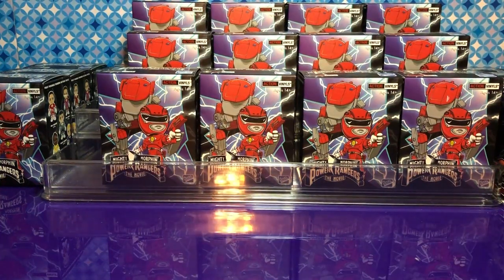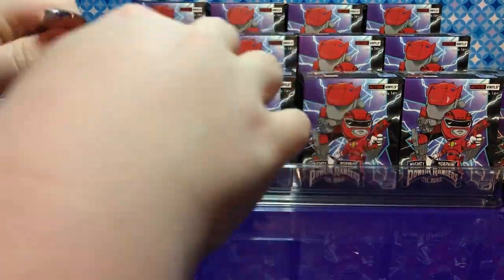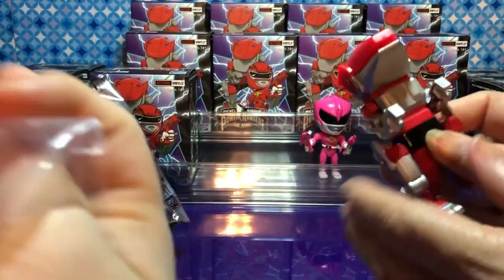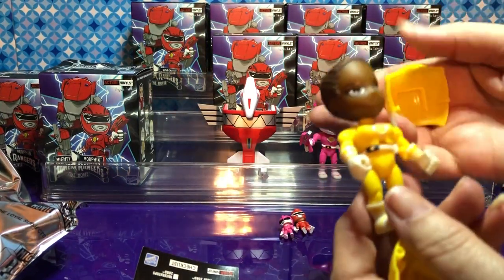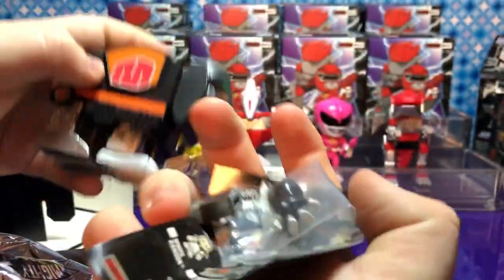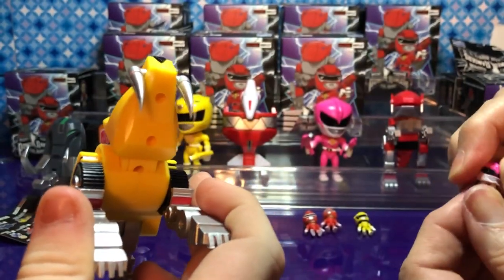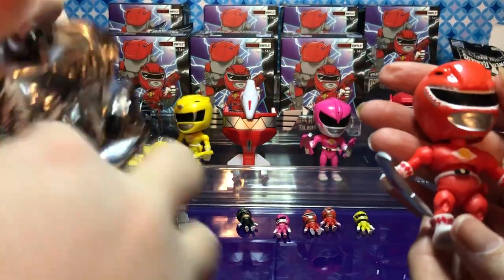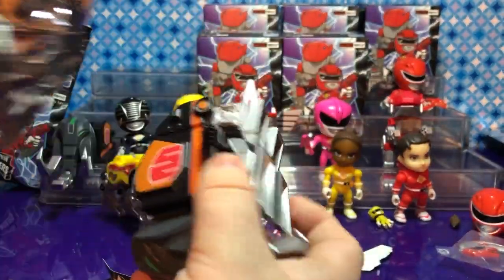Loyal Subject's Power Ranger Mystery Boxes